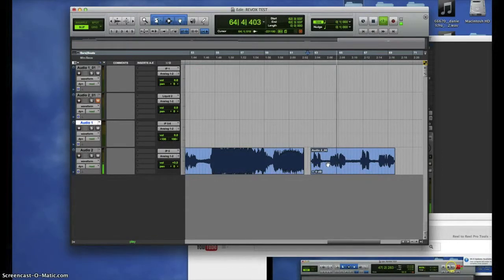Reel to Reel into Pro Tools Demo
Watch and learn how to import audio from a reel to reel machine into Pro Tools with Professor Needham.